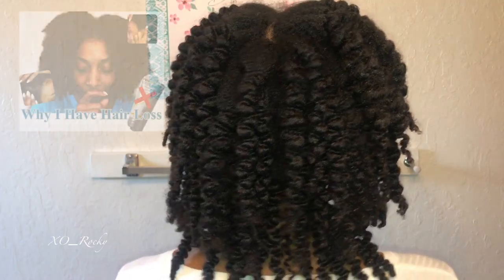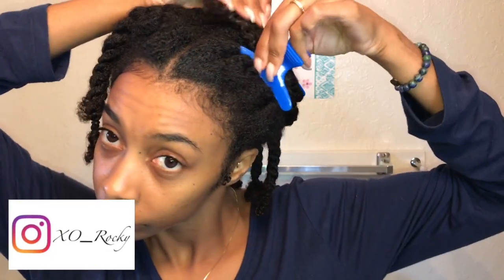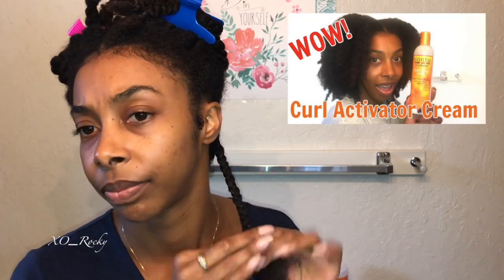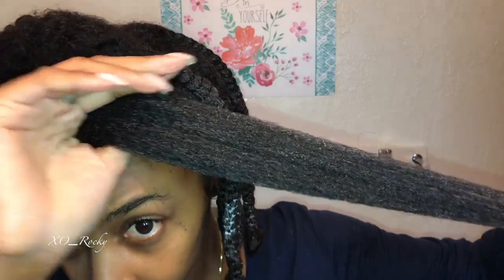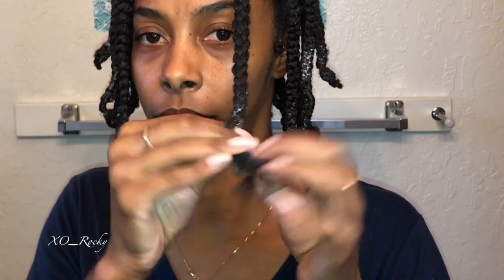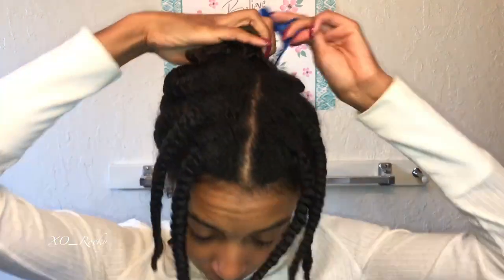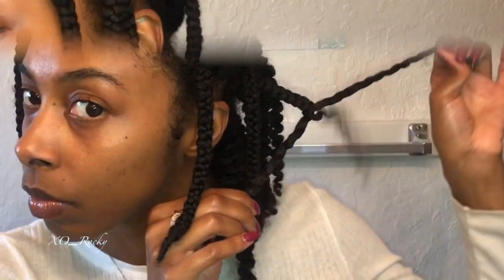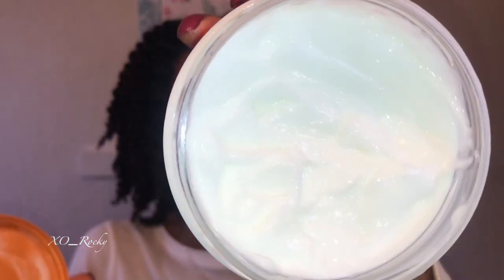Cantu Leave In Conditioner Cream On Type 4a/4b Natural Hair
Cantu leave-in conditioner on type 4a, type 4b, low porosity natural hair. Using the Cantu Leave-In Conditioner Cream worked really well for my frizzy hair. I was skeptical at first but I found this leave-in to be the perfect consistency, It gave me soft, shiny, hydrated hair and I am so happy with my results.
I try to present you with as much knowledge/information that I can possible give you on any and every topic/product introduced on my channel with honesty and integrity.

Products Used:
Cantu Leave-In Conditioner Cream

Table Of Contents:
Cantu Leave-In Conditioner Cream Details [0:10]
How I get styles to work with my High Density Type 4a/4b Natural Hair [1:32]
Unraveling my braid out [2:46]
My thoughts on thee Cantu Leave-in Conditioner Cream [3:49]
Benefit of the Cantu Leave-In Conditioner Cream [4:13]
My recommendation for using this leave-in [4:43]
Does this Leave-in do everything it claims it will? [5:59]

👀 Do Your eyes a favor and turn the quality up to 720p or higher!

Logo Image by Tycheriee an extremely dope young black artist.
You can find her on Instagram @tycheriee
Look her up and support her work.

**About Me & My Hair
I am Black with a little more Black.
Birthday🦂 Enough Said.
Location: Bay Area, CA
I have type 4a/4b Natural Hair and it’s amazing.
My Hair is High Density with beautiful Fine strands.
I also have Low Porosity Natural Hair (it's a blessing and a curse).
I have been Natural for 4 awesome years.
Tell me about YOU and/or your hair in the comments.

**Protecting My Peace!
Any comment I deem mean, rude, and/or unnecessary will be deleted and the user will be blocked. I welcome positive comments.

Your donation supports my channel and allow me to improve content and channel,  your support means the world to me and I appreciate you with all my heart.